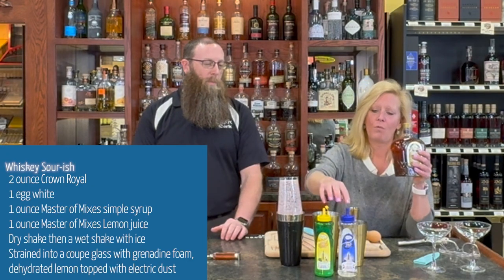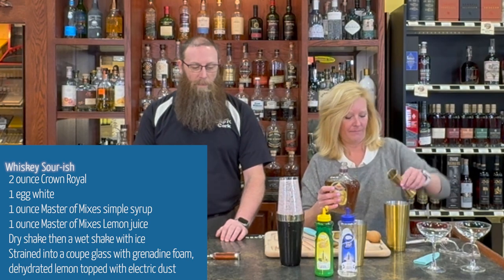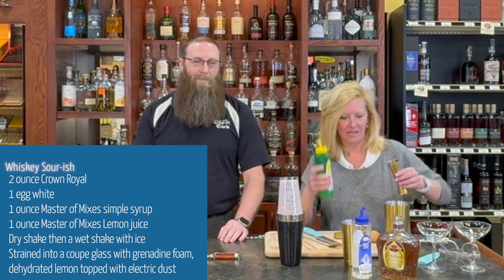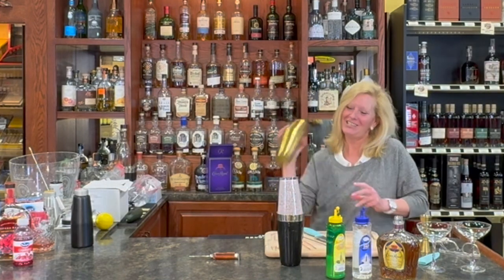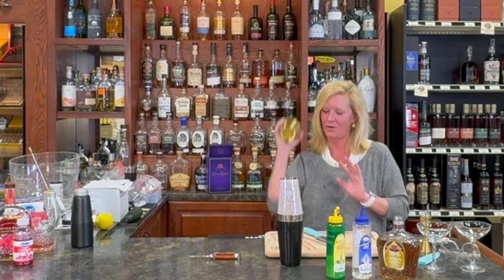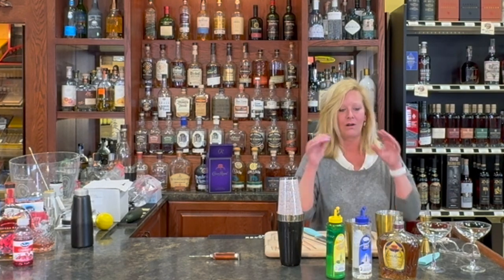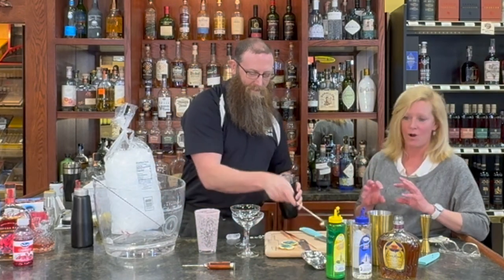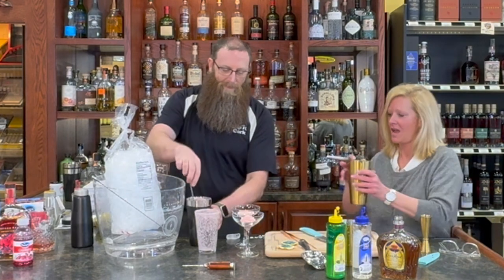Whiskey Sour-ish by Cocktail Christy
2 ounces Crown Royal
1 egg white
1 ounce Master of Mixes simple syrup
1 ounce Master of Mixes Lemon juice
Dry shake then a wet shake with ice

Strained into a coupe glass with grenadine foam, dehydrated lemon topped with electric dust.